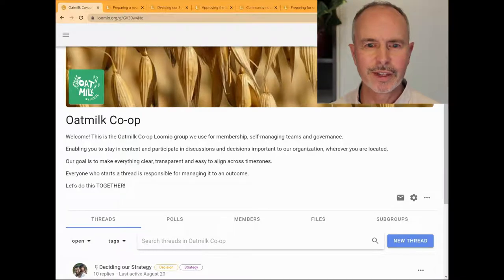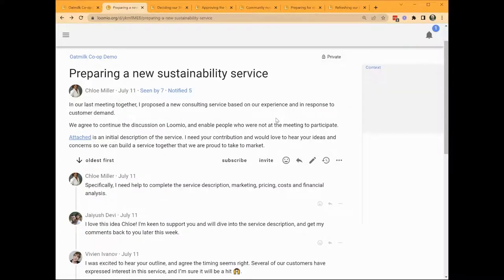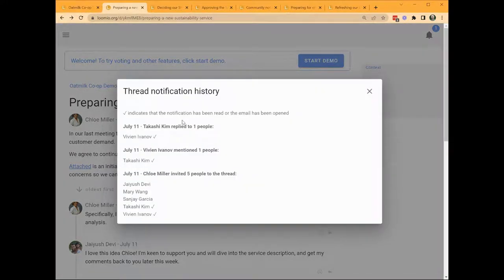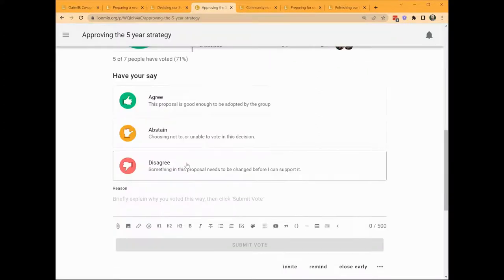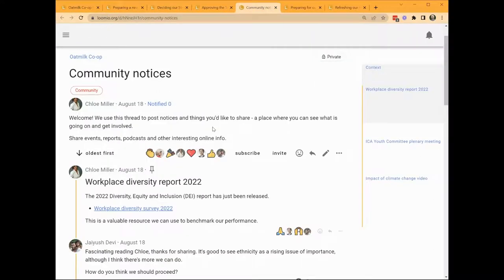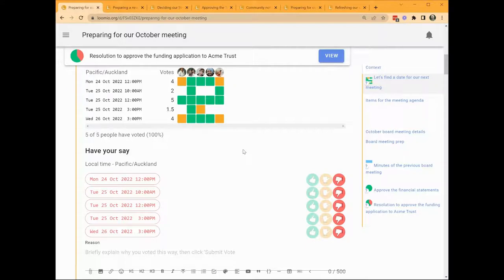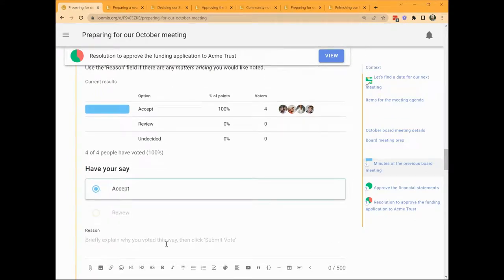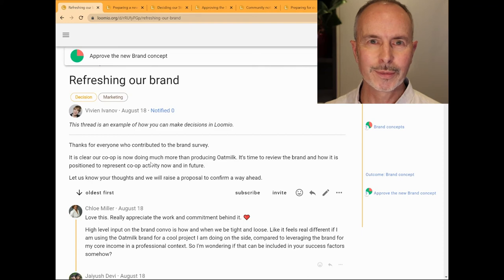Tour of Loomio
This video introduces Loomio by showing some examples of how it is used by governance, membership and self-organizing teams to:
- have discussions on topics
- make decisions together
- share information
- prepare for a meeting